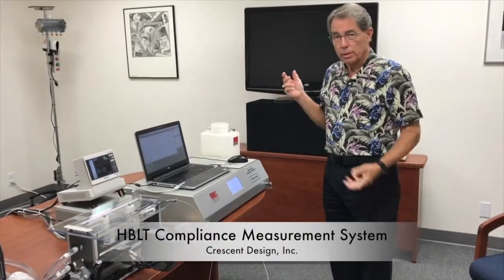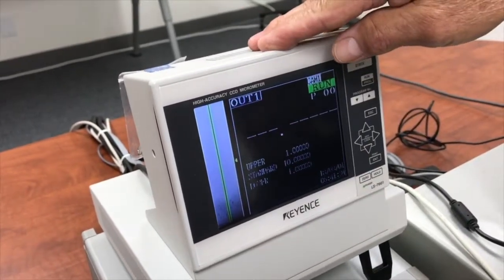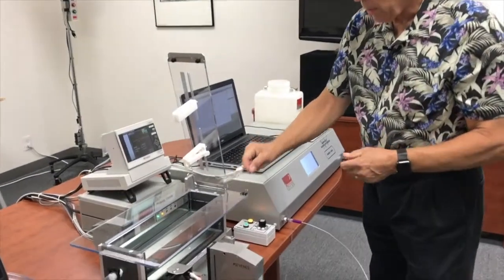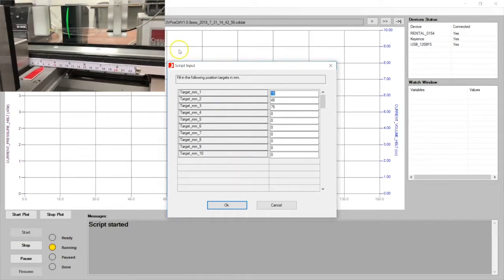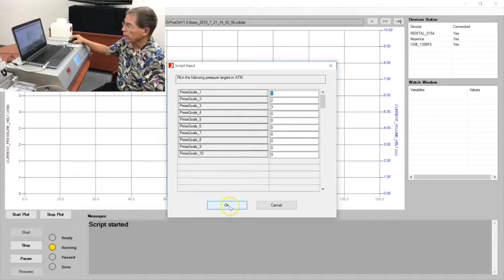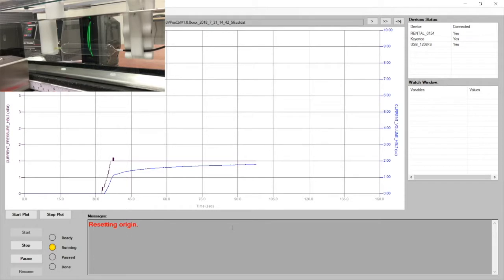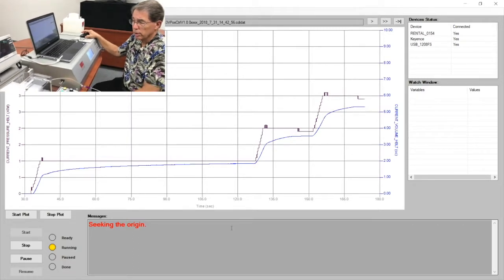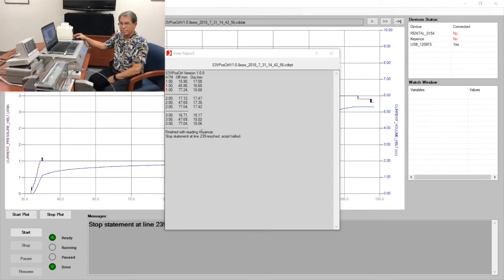Hydraulic Burst Leak Tester Compliance Testing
This video demonstrates the Crescent Design Position Controller system with Optical Micrometer that is used to provide automatic balloon catheter diameter versus pressure (compliance) measurements in a temperature controlled water bath.